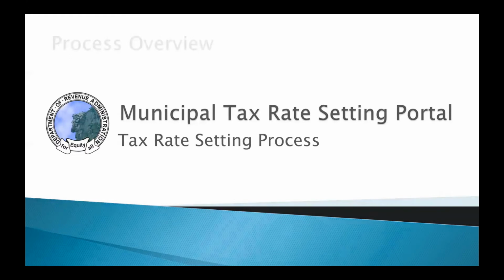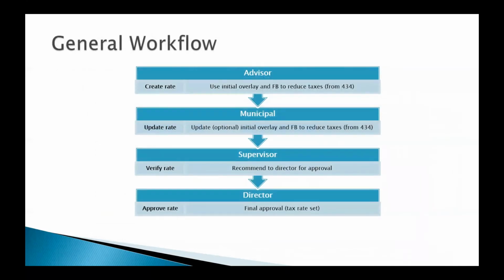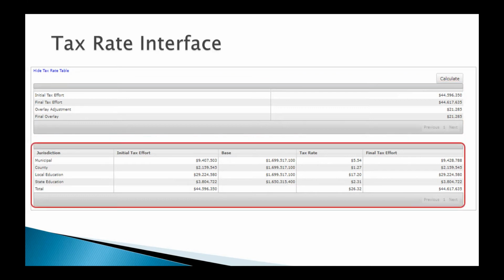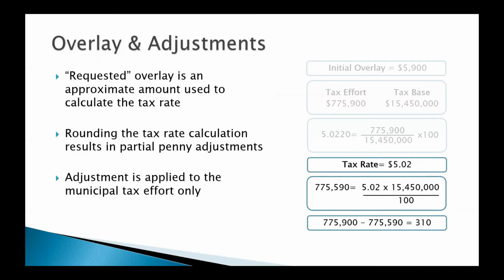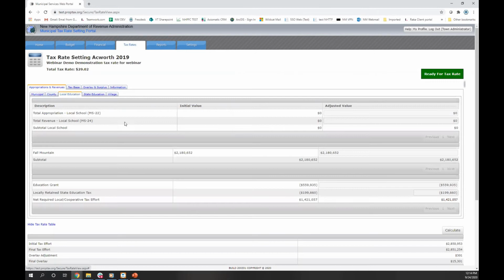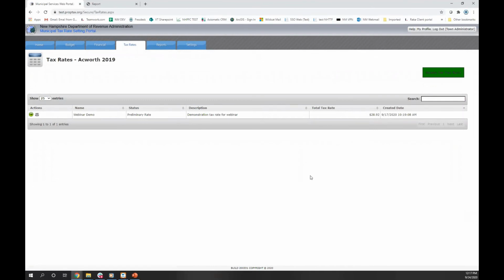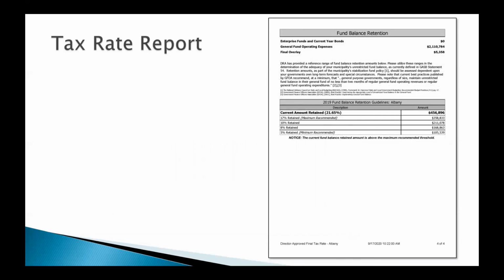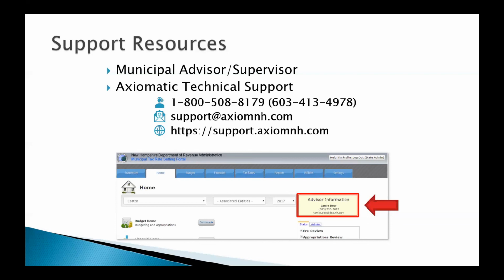NH DRA MTRSP Tax Rate Setting Webinar (Sep 24, 2020)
This webinar covers the tax rate setting process in the New Hampshire Department of Revenue Administration's Municipal Tax Rate Setting Portal (MTRSP).